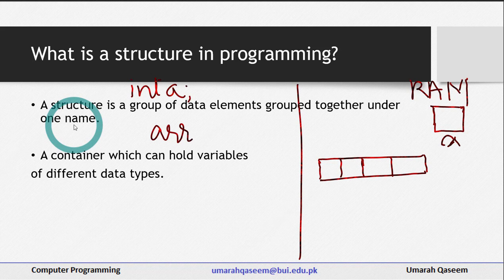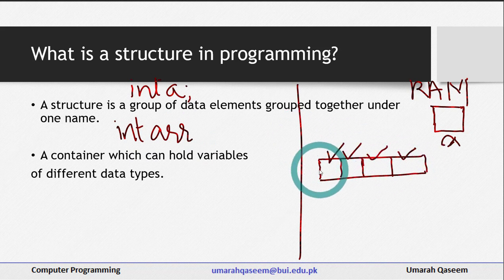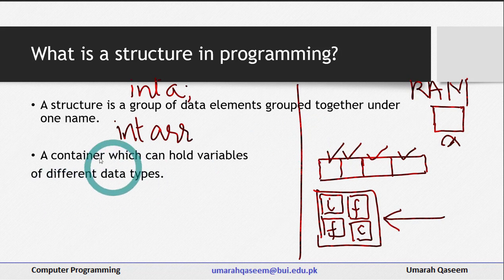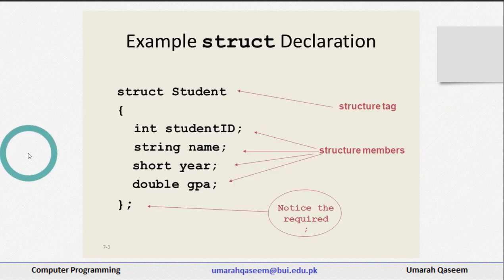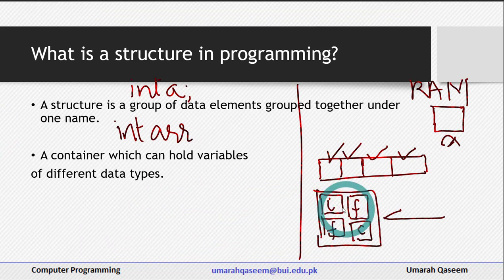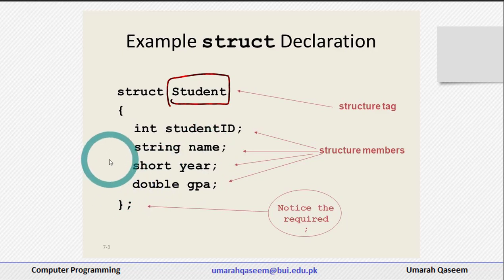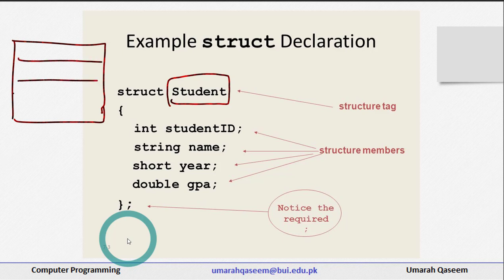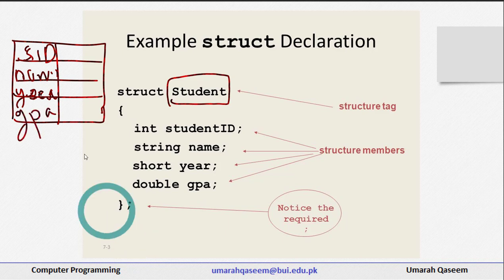Structures in C++ Part 1 - Concept